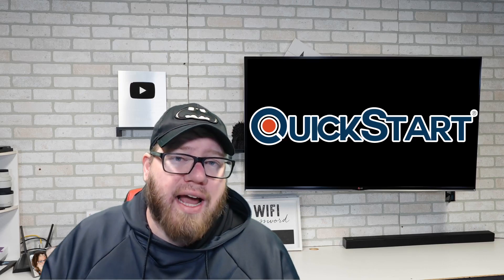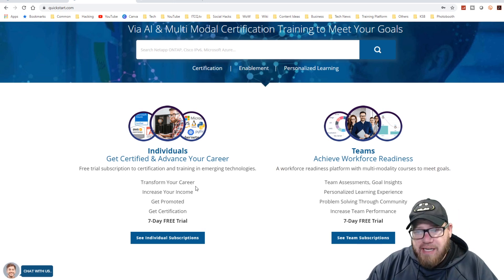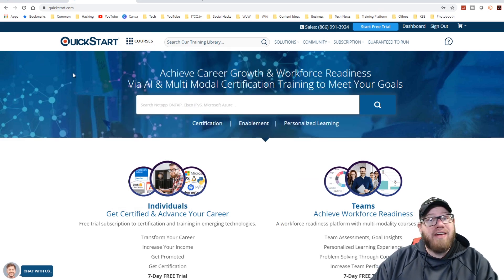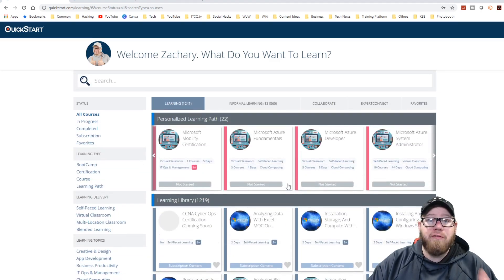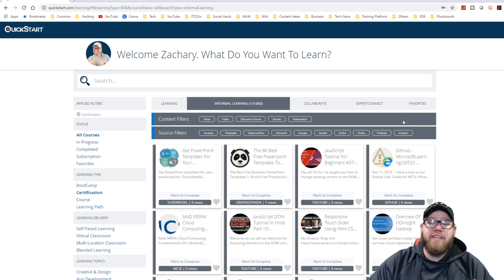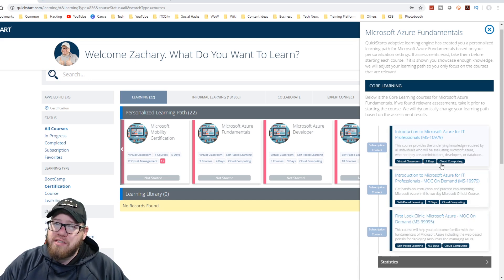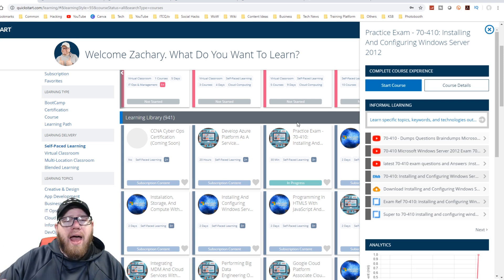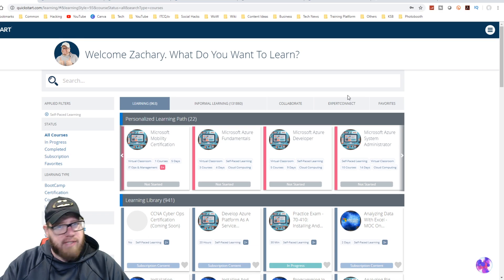Reviewing the QuickStart I.T. Training Platform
We are reviewing their platform in todays video.

Top Recommendations!
Thank you for visiting my YouTube channel.